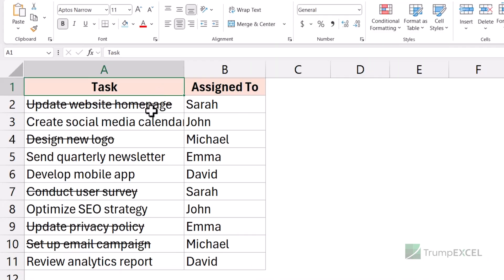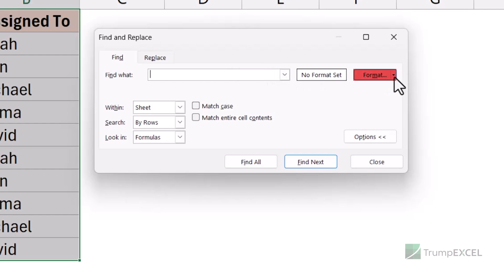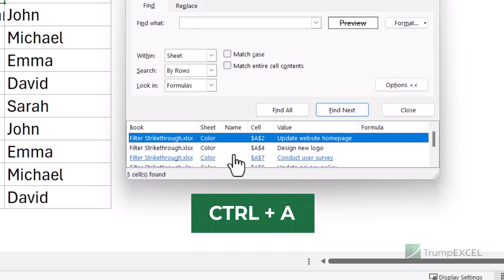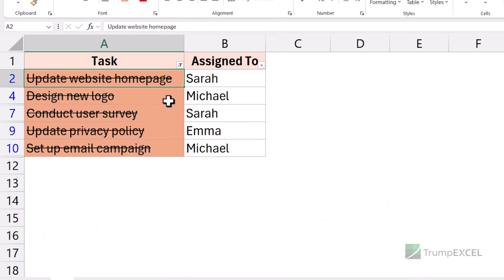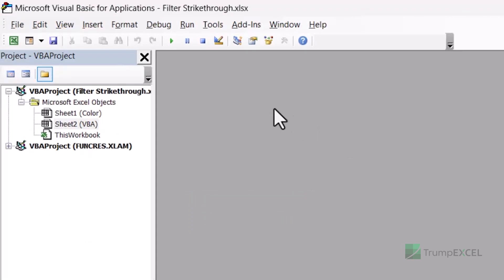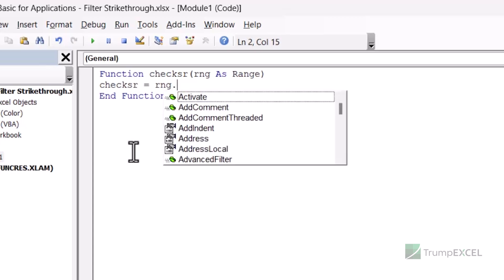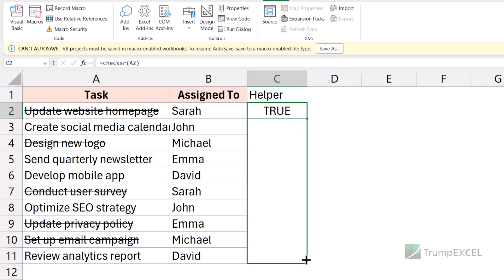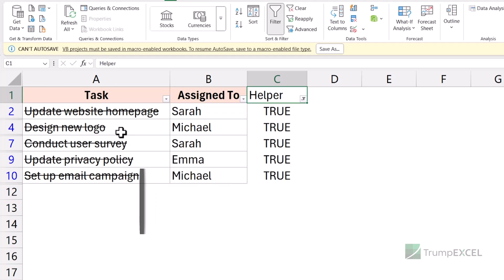2 Easy Ways to Filter Cells with Strikethrough in Excel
In this video I'm going to show you two simple methods to filter those cells that have Strikethrough formatting applied to it.

While there is no built-in filter in Excel to filter cells with the strikethrough formatting, you can do that easily using the Find and Replace method or by creating your own User Defined Function with VBA.

00:00 Intro
00:24 Filter Strikethrough Using Find and Replace
02:15 Filter Strikethrough Using VBA